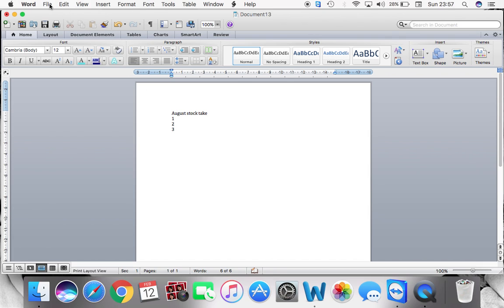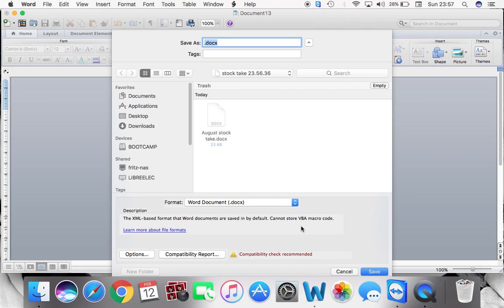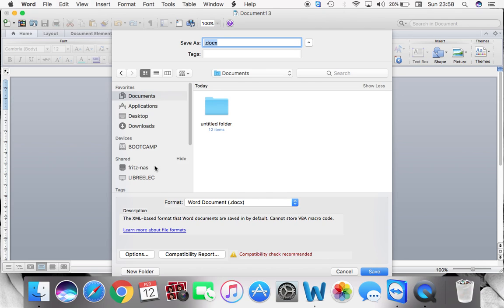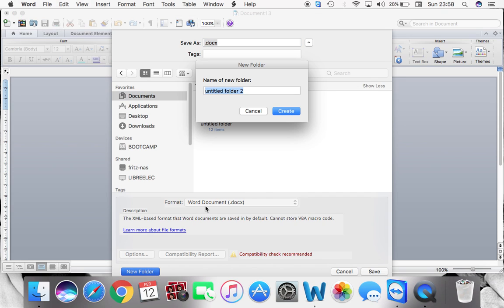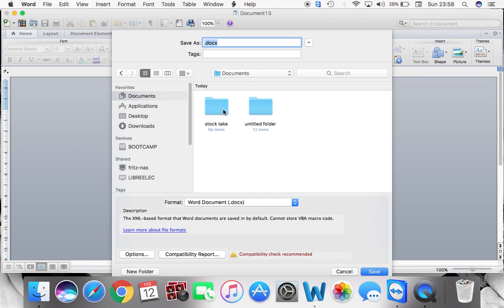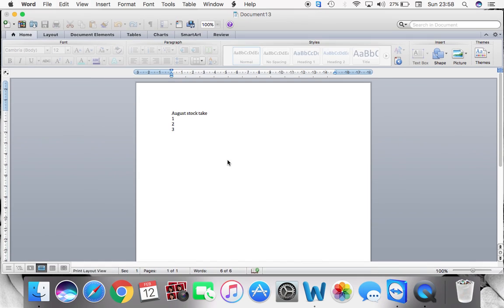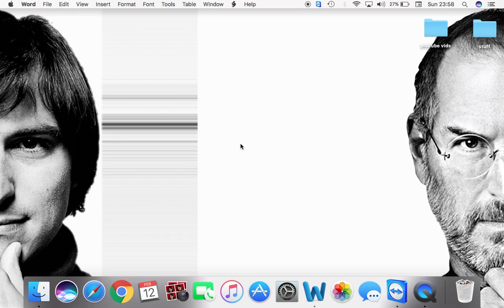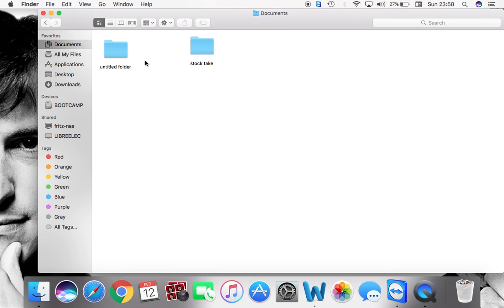Open, save and find a MS Word doc on MacBook/iMac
How to open, save and find a Microsoft Word document.
Any requests please ask.